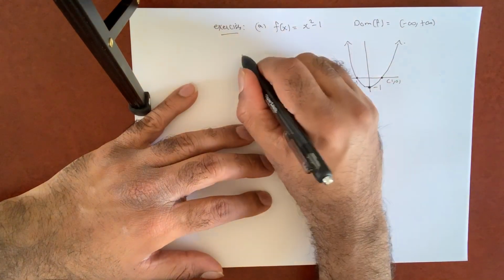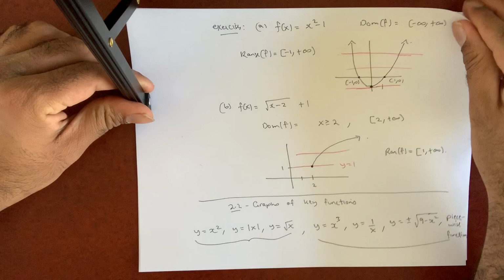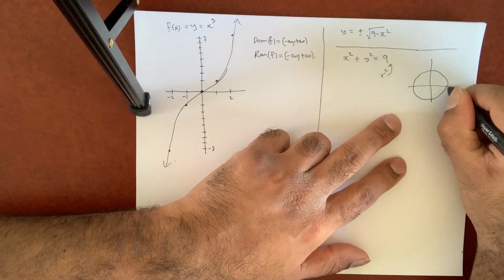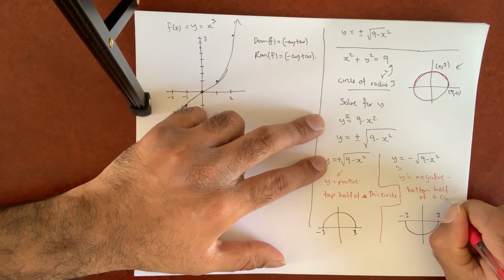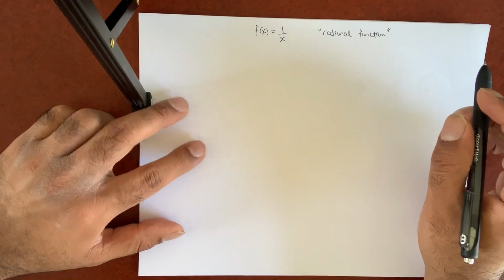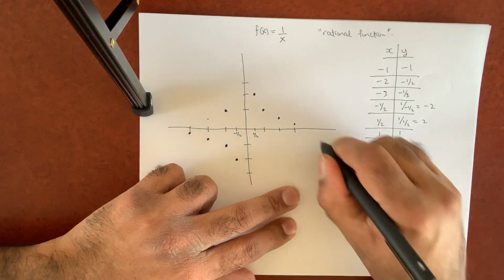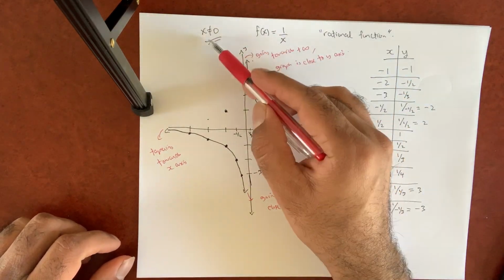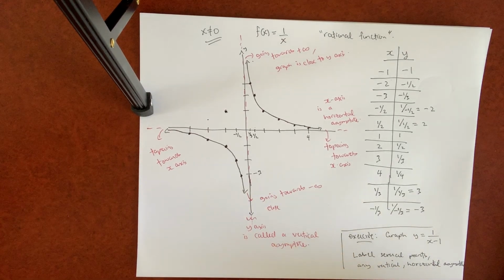2.2 part 1